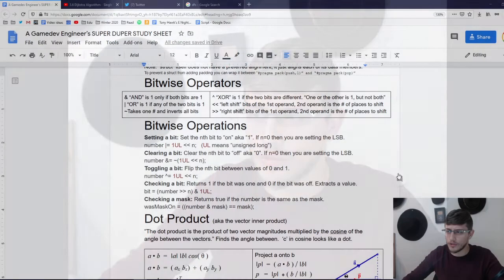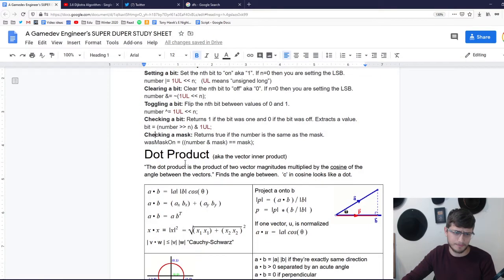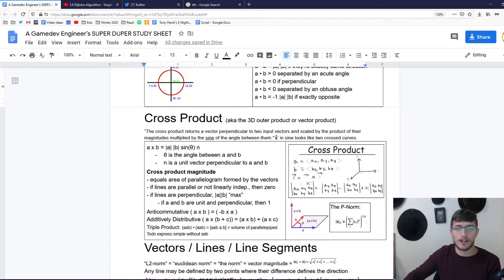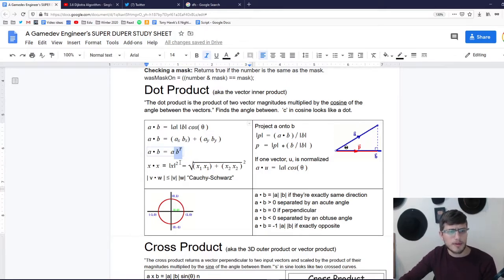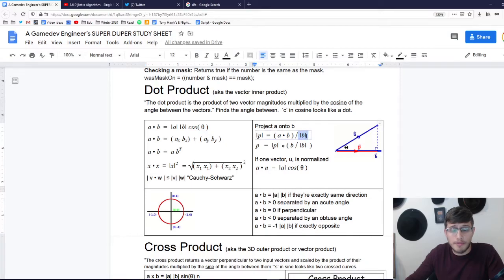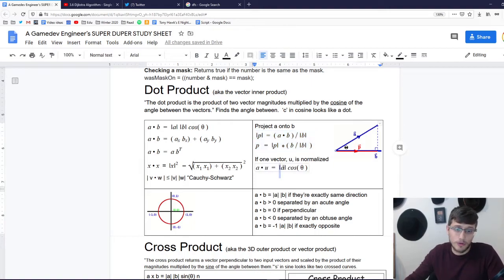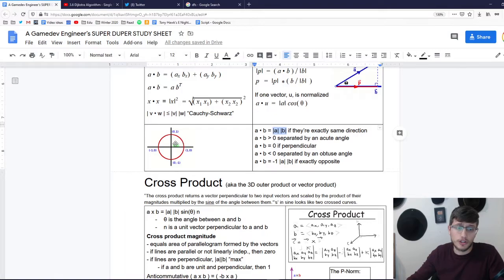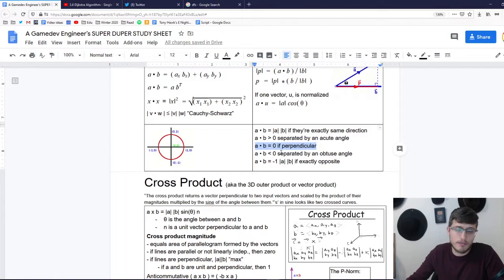Bitwise Operators & Dot Products Study Sheet